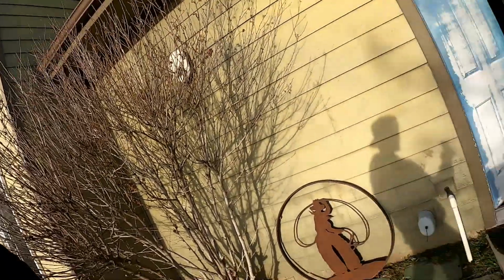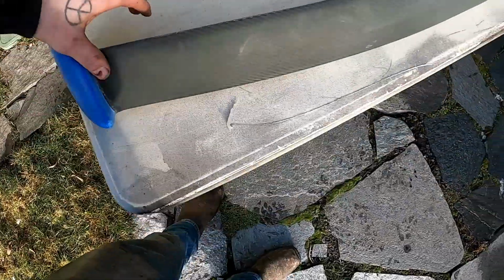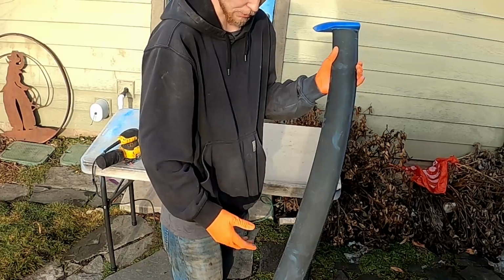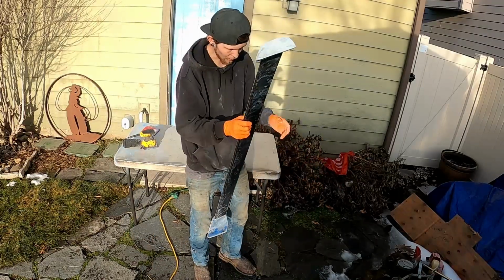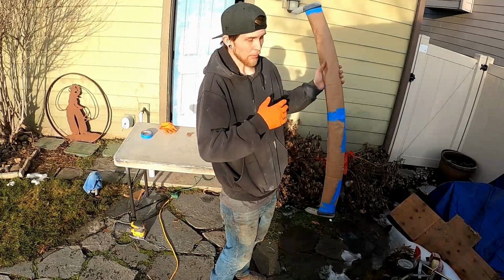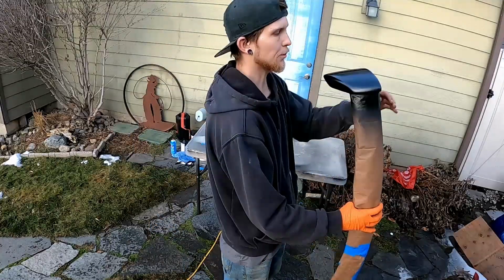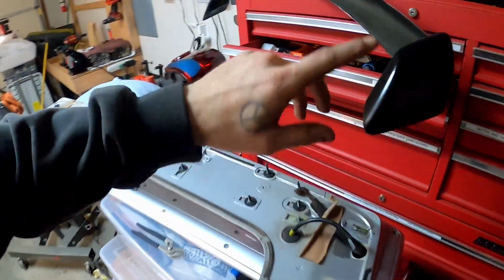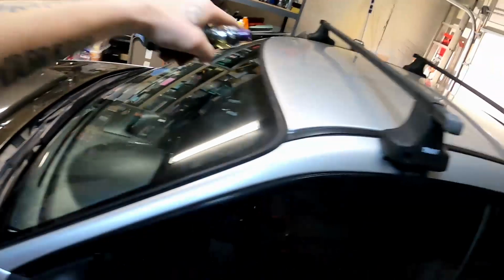Restoring STi Rear Window Diffuser & Quick Install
In this video I take a 2nd hand STi Rear window diffuser that was kind of busted up and looked like crap, sanded it down, painted the end caps black and clear - coated the whole thing. I think it turned out amazing and it looks great on the car. Unfortunately the camera died in the process of installing the diffuser so I only caught a glimpse of the installation. But it was super simple, put 3M tape on the bottom side, stick it on the car, and ran a screw underneath the c pillar inside the car, through the car and into the diffuser on each side to ensure it never flies off. This wing only cost me $20 which was an absolute score and about $10 in paint. Makes a huge difference with the car and i'm super happy about it. Let me know what you think of the before and after!!